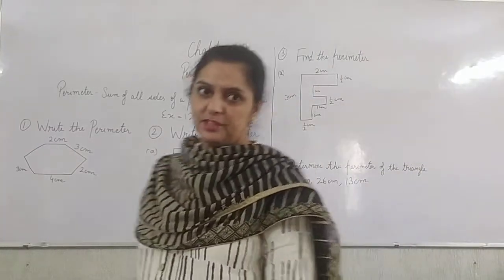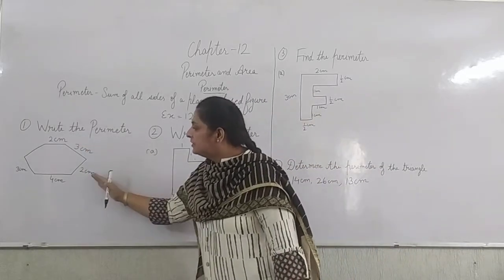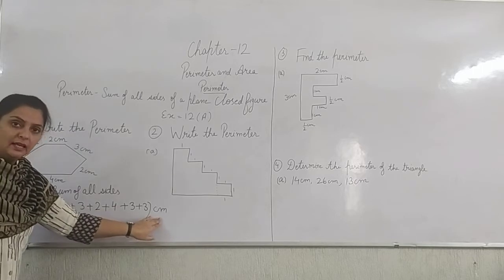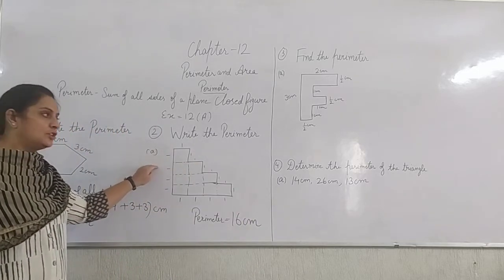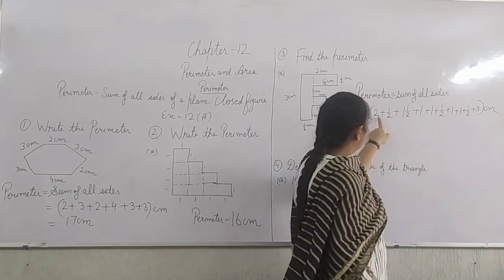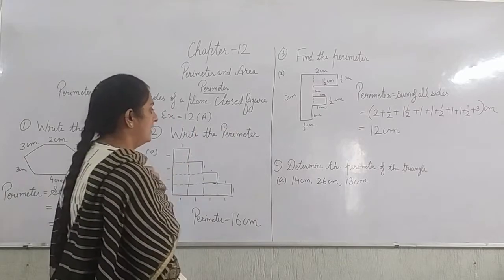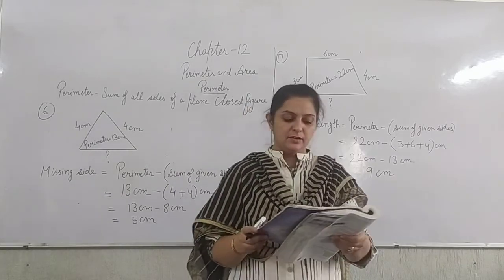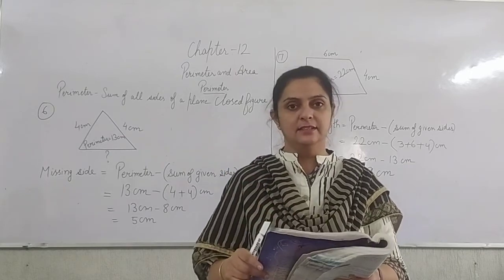CLass - IV Chapter 12 Perimeter and Area ( Part 1 )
By: Mrs. Sukhvir Kaur